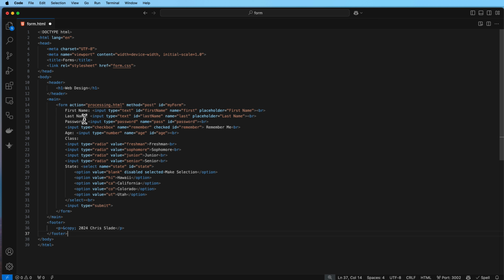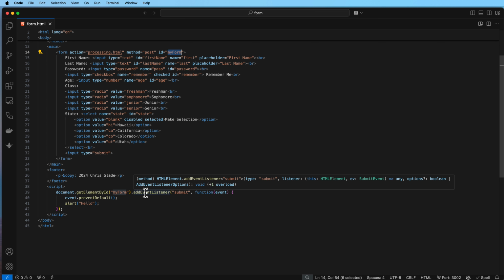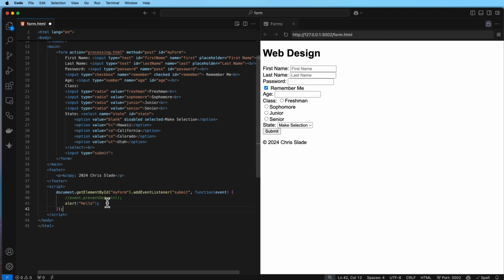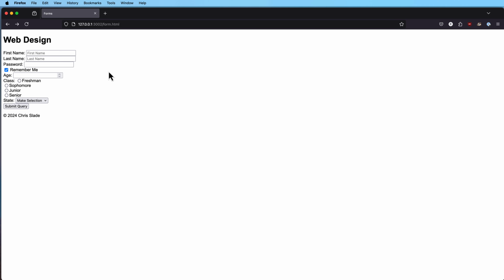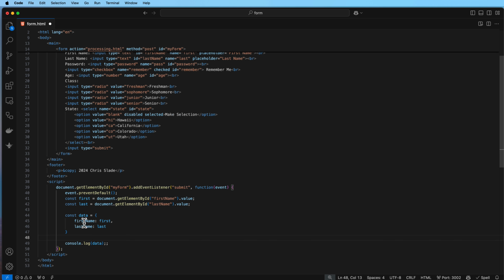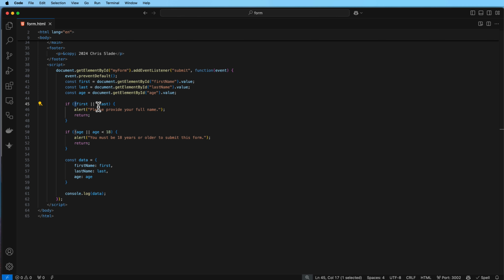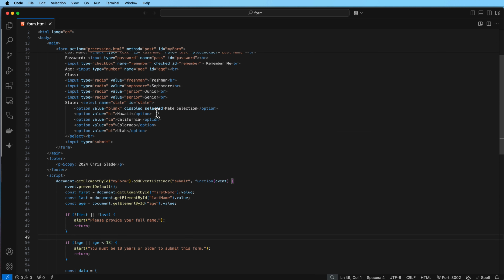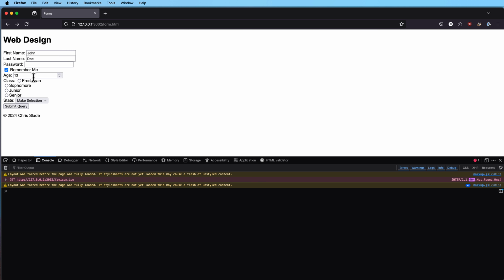Form Processing with JavaScript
Covers how to process a form with Javascript (CS 140)